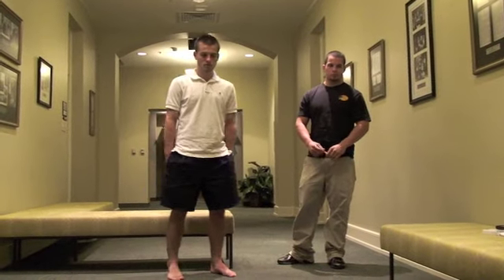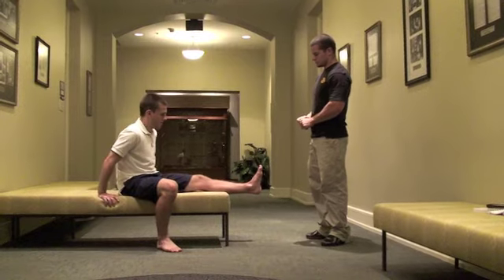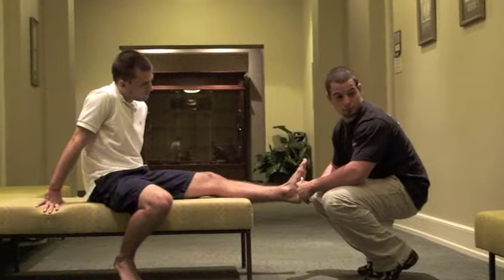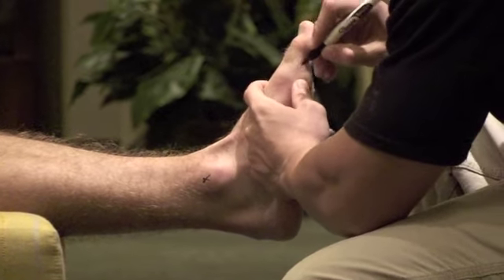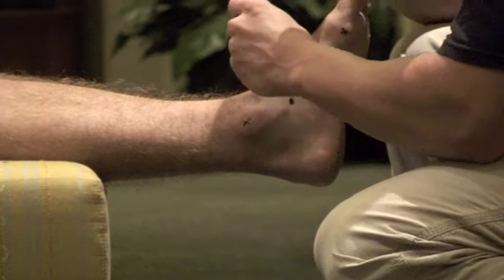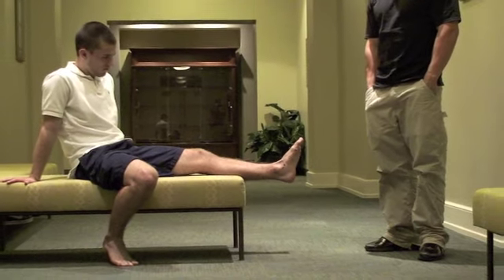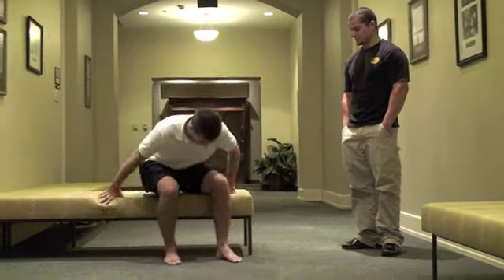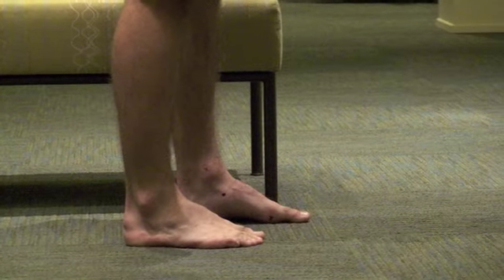Navicular Drop Test